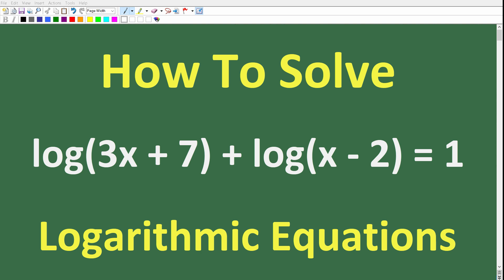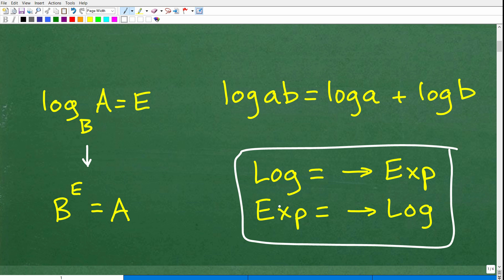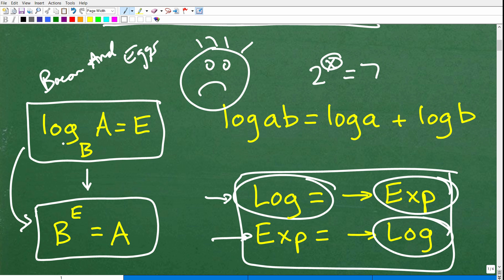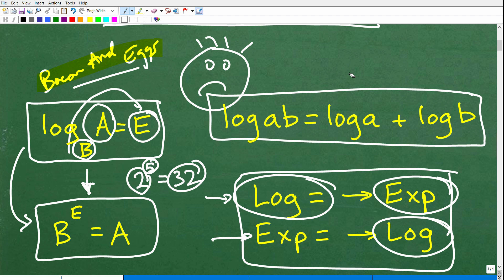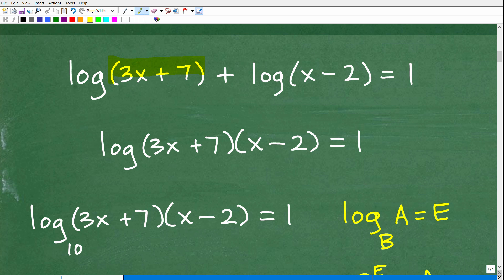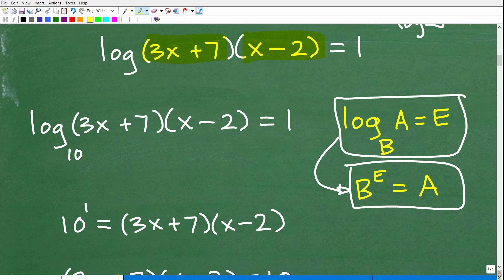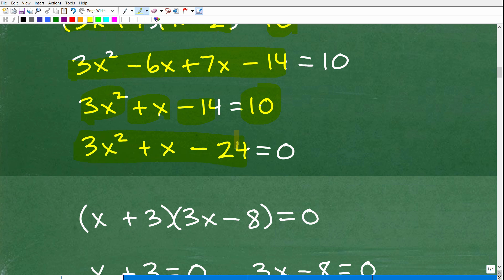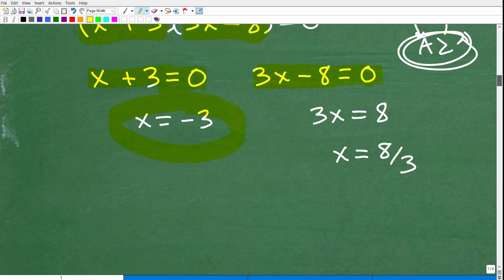log(3x + 7) + log(x – 2) = 1 x =? How to solve a logarithmic equations STEP BY STEP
How to solve a logarithmic equations.

• HOMESCHOOL MATH
• COLLEGE MATH